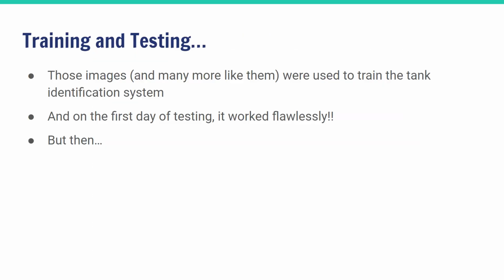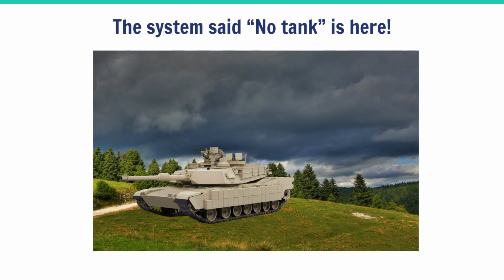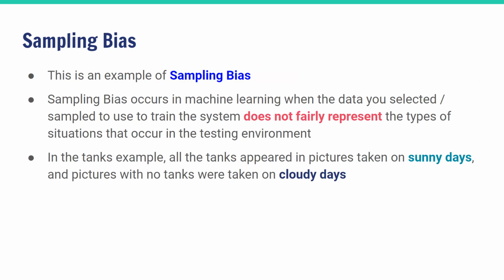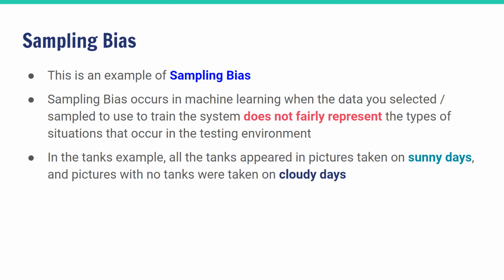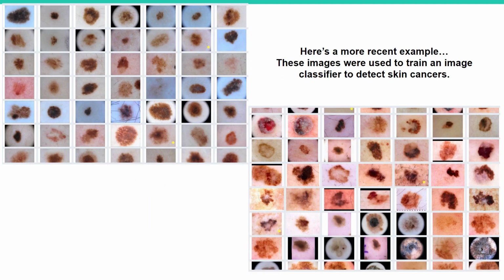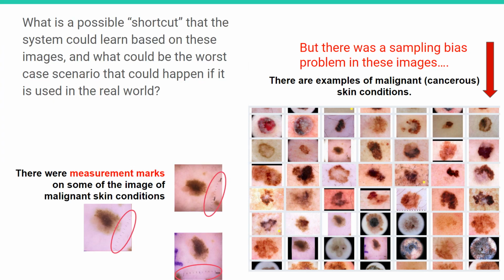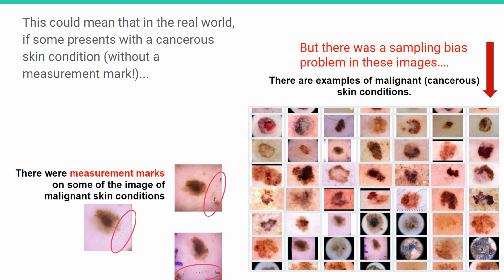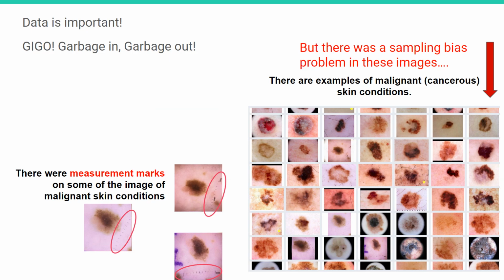Introduction to AI, Lesson 4.1 - Bias